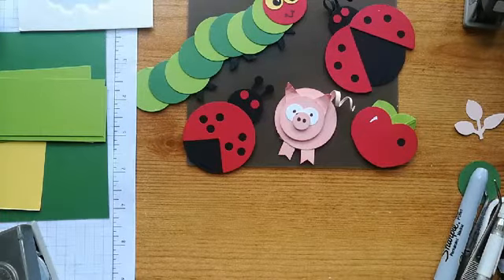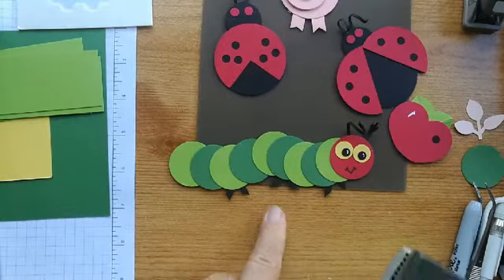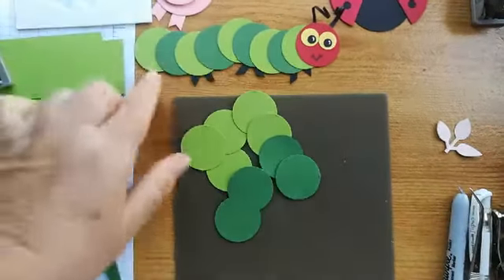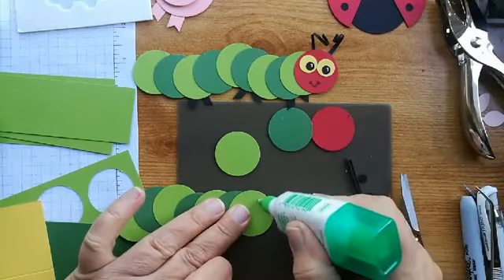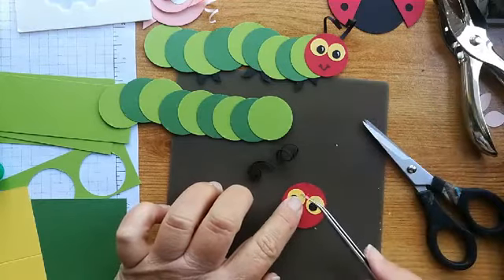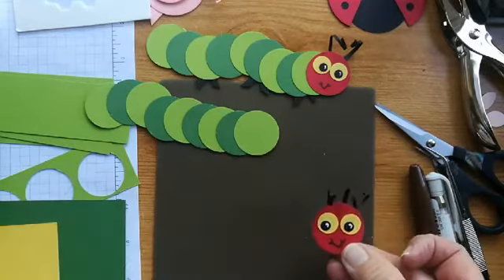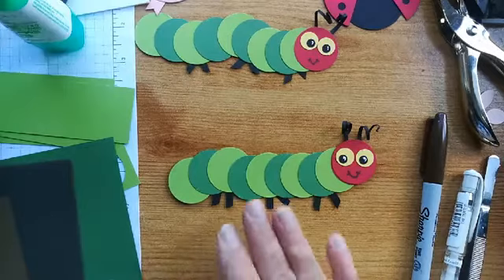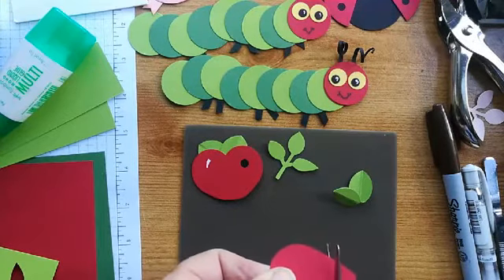Fun with Stampin' Up! Punches Video 4 of 5 Make a Caterpillar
Join me as I show you how to make a cute and fun caterpillar from Stampin' Up! circle punches. All you need are some strips of different green card and a few scraps of coloured card for the features. Easy to recreate at home.

Recorded LIVE on Facebook May 2020